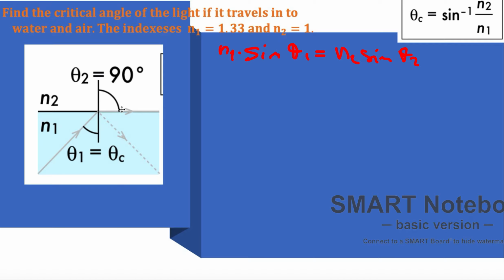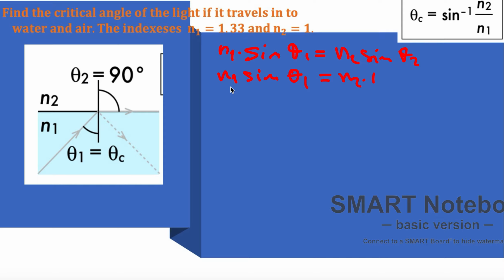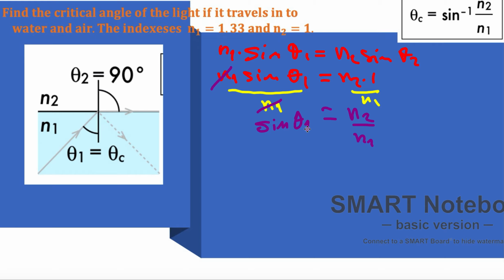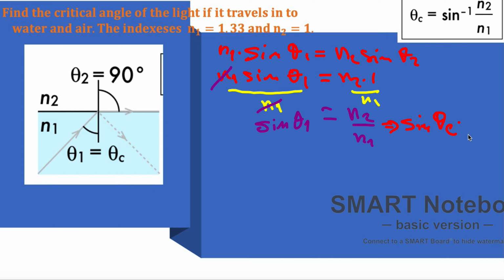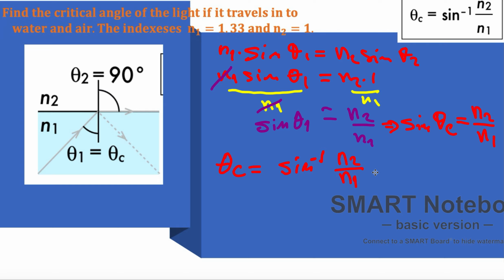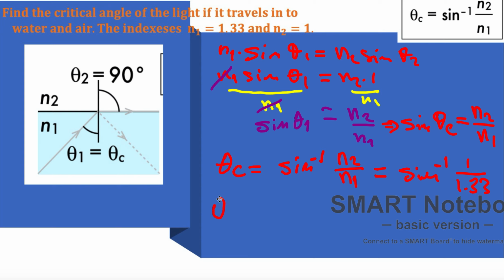Calculating Critical Angle